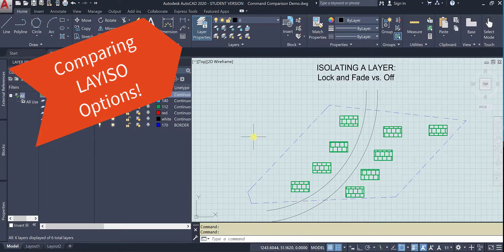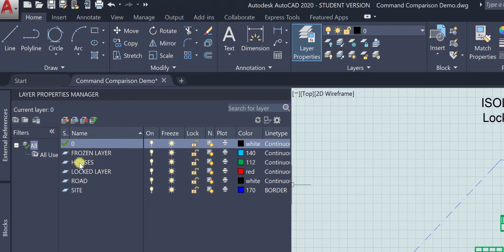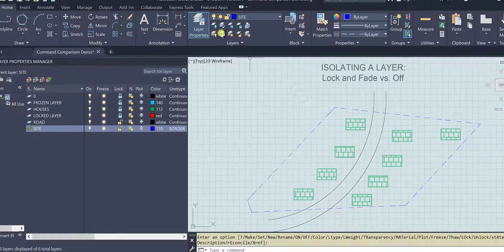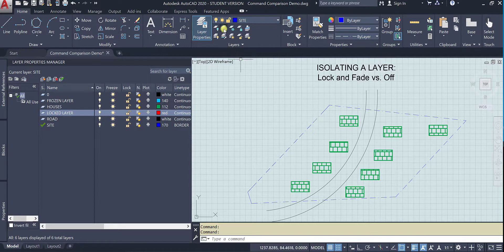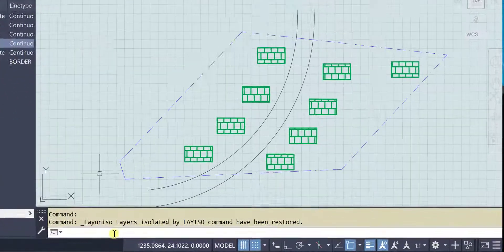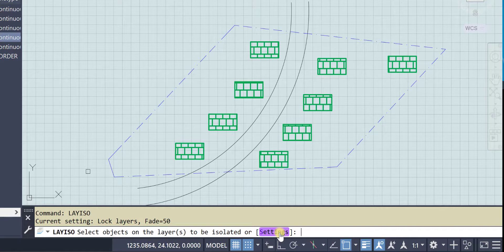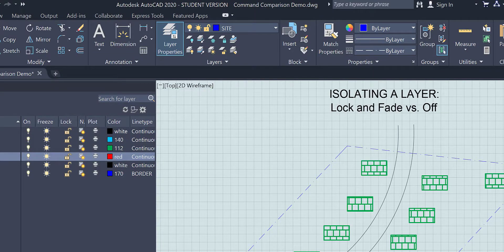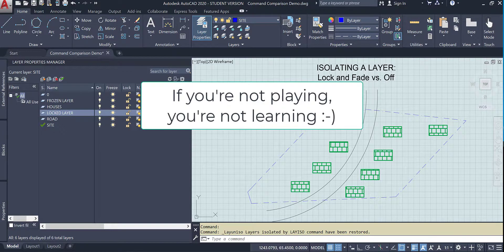Isolating a Layer in AutoCAD - Lock and Fade vs. Off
This video compares the AutoCAD parameters of the LAYISO Layer Isolate settings Lock and Fade or Off. These may seem to be similar things - they both isolate the desired layer(s) - but there are important differences. For instance, you can hatch behind objects with one setting but not the other. Can you guess which one?
You can leverage these settings to make your drafting more efficient.
Duration is   4 : 48

This video was created by Su Leone, M.S.Ed. for the CAD for Engineering Technology course at Wake Technical Community College for the Civil Engineering Technology and Geomatics Technology A.A.S. degree programs. If you would like to find out more, visit geomatics.waketech.edu